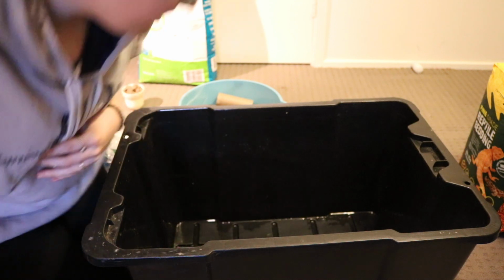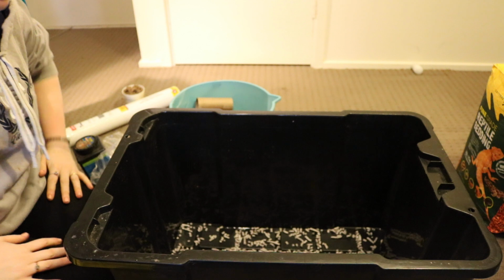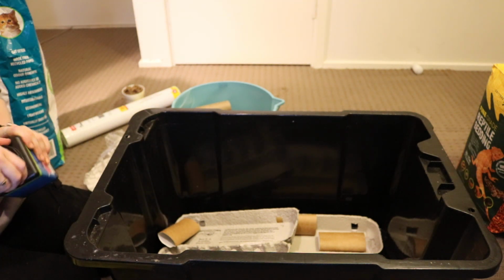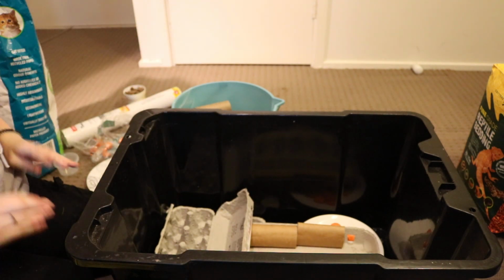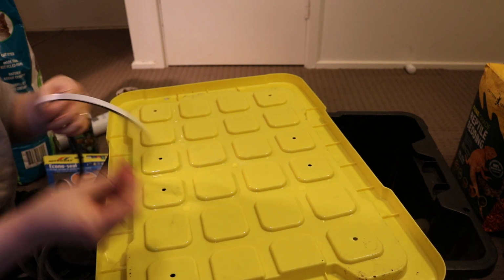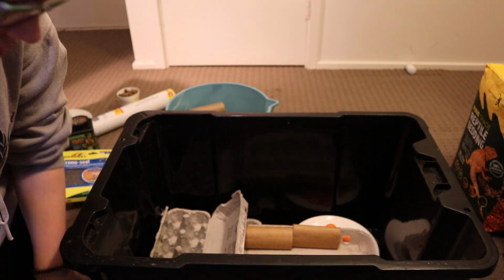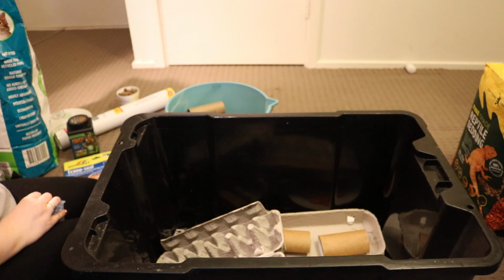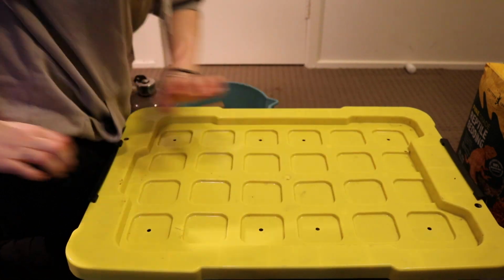Woodies/Cockroach Reptile Food Breeding DIY Tub Setup Tutorial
*** Note: This is our first video/post so the clip is not perfect and there were some teething issues. Please stick with us as we sort these out.

Insects are an important part of the diet of many different reptile species. As such, it is important to provide their insects with adequate care in order for them to grow into healthy, nutritious adults. The healthier the insects, the healthier the reptile.
To ensure the quality of my life foods (namely insects) I breed my own. In this tutorial I will show you how you can do the same, using everyday items you can find around your home.